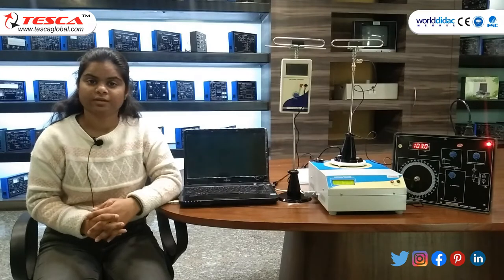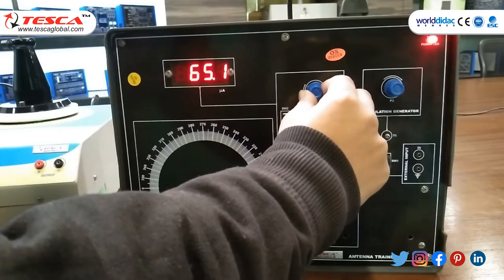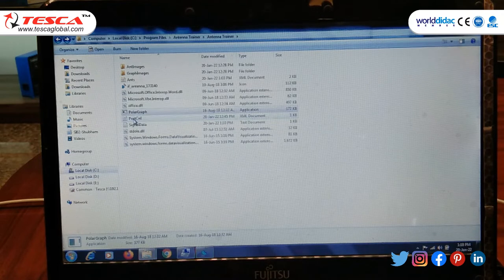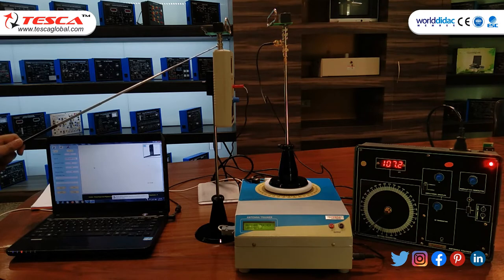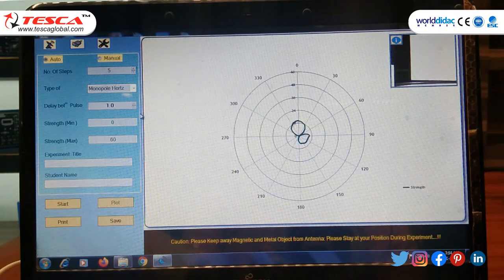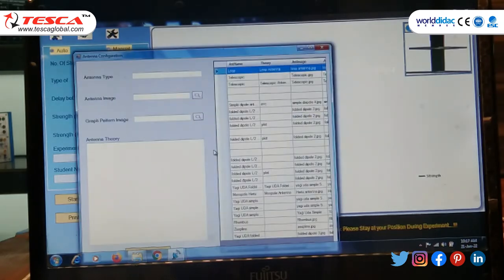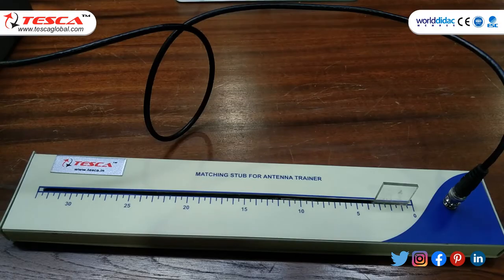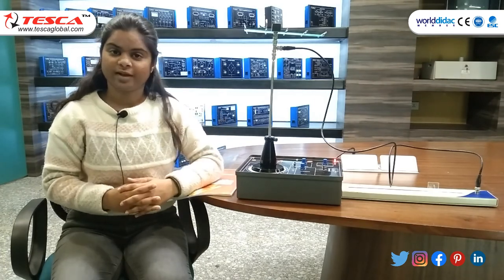A Hands-On Guide: Mastering Motorized Antenna Training - Tesca 10020m | TescaGlobal.com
Enhance your understanding of motorized antennas with our hands-on guide, featuring Tesca's 10020M model. Learn the fundamentals of antenna training and gain practical insights into real-world applications.
Video Title:  A Hands-On Guide: Mastering Motorized Antenna Training - Tesca 10020m | TescaGlobal.com

This video is about A Hands-On Guide: Mastering Motorized Antenna Training - Tesca 10020m. But It also covers the following topics:

Motorized Antenna Trainer
Tesca Antenna Training
Hands-On Antenna Guide